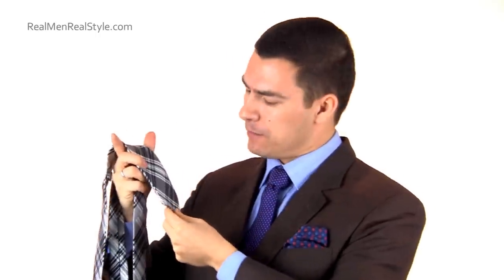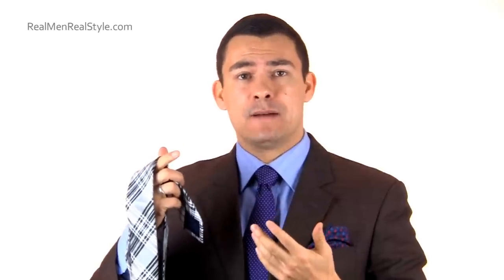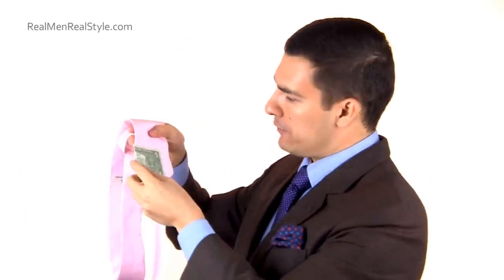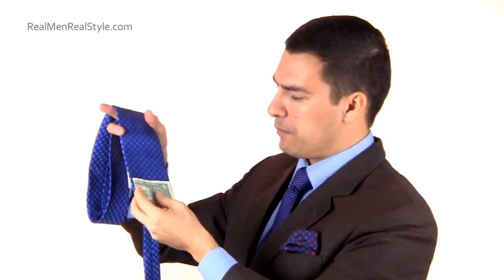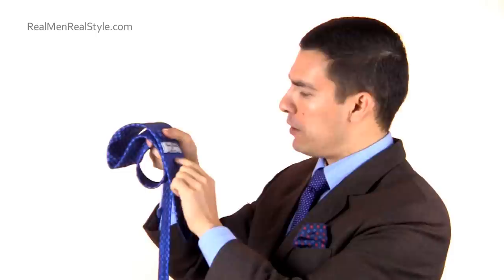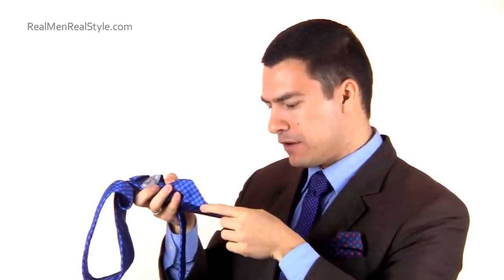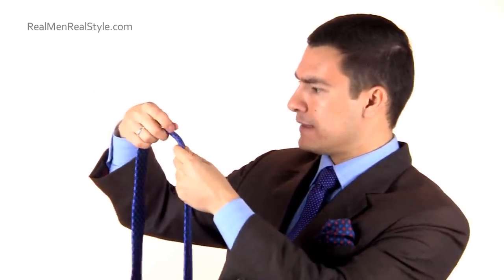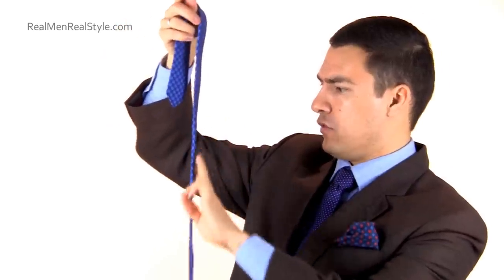3 Tie Buying Tips - How To Buy A Quality Necktie Online - Choosing The Right Tie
Click to receive my FREE 47 page eBook on Men's Style and Fashion.

Ready to earn more money and command respect with the right clothing?